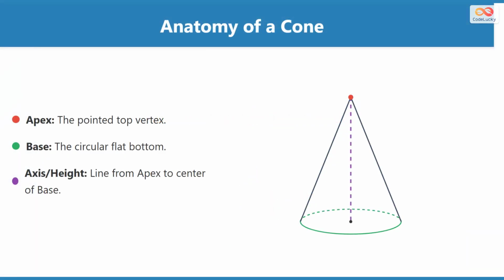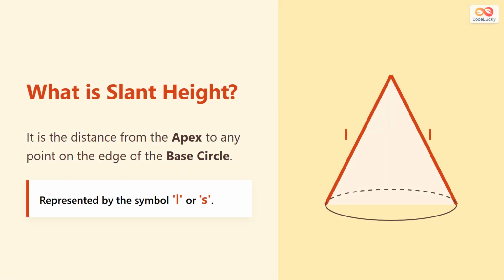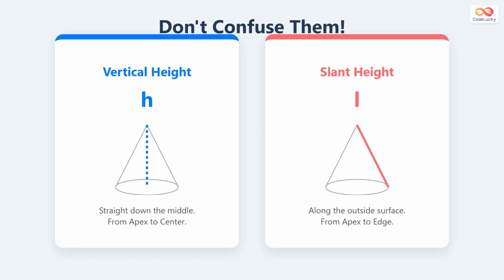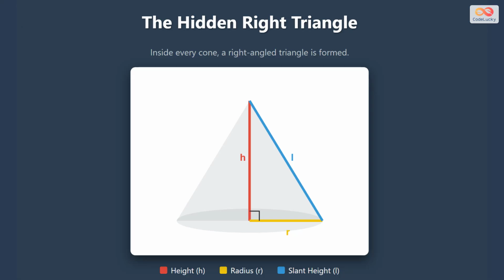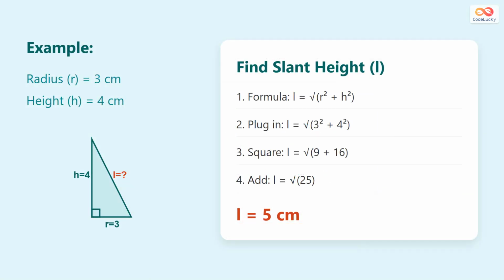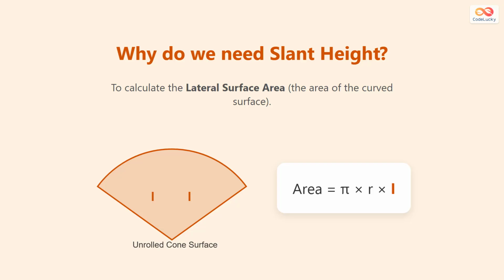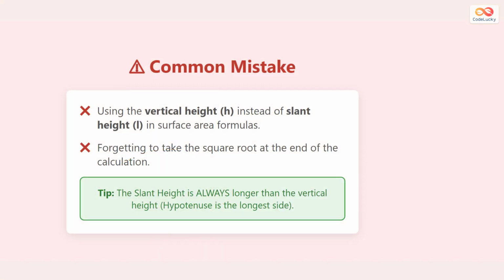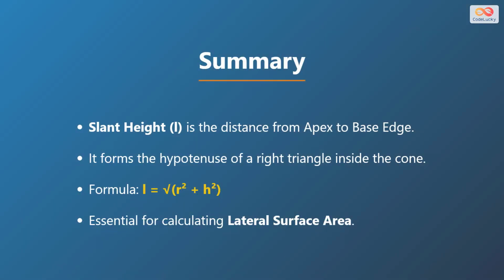How to Calculate Slant Height of a Cone | Geometry Tutorial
Learn exactly what the Slant Height of a cone is and how to calculate it in this beginner-friendly geometry tutorial! 📐

We explain the difference between vertical height and slant height, visualize the right triangle hidden inside every cone, and derive the formula using the Pythagorean theorem.

We also walk through a step-by-step example problem and explain why finding the slant height is crucial for calculating lateral surface area.

Great for middle school and high school math students preparing for exams or anyone reviewing geometry basics.

Chapters:
00:00 - Introduction
00:15 - Anatomy of a Cone
00:34 - What is Slant Height?
00:52 - Slant Height vs Vertical Height
01:14 - The Right Triangle
01:31 - The Formula
01:50 - Example Calculation
02:13 - Why is it important?
02:31 - Common Mistakes
02:51 - Summary
03:09 - Outro